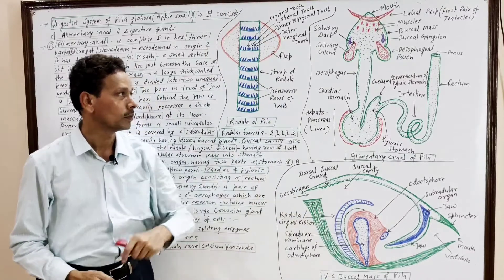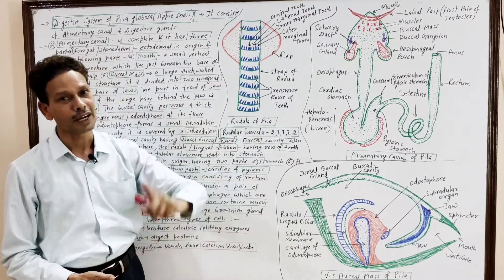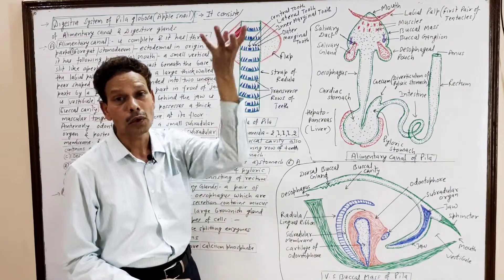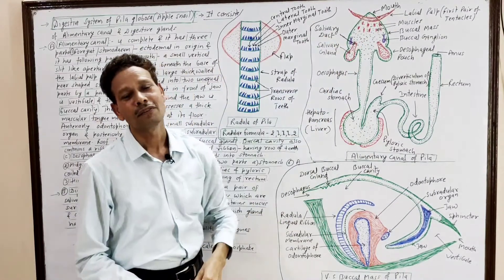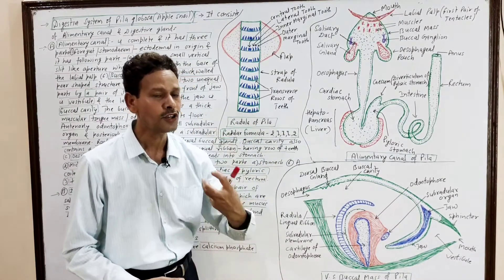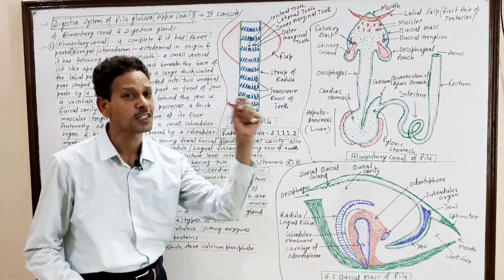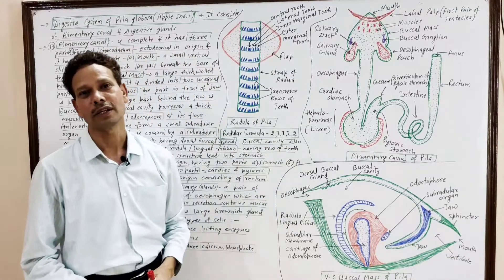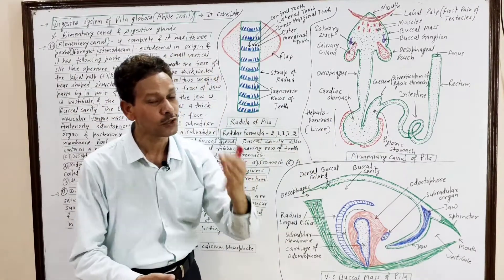Digestive System of Pila Globosa(Apple Snail) | For IAS,NEET,GATE,NET and BSc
Pila Globosa(Apple Snail)
Digestive System of Pila Globosa(Apple Snail)